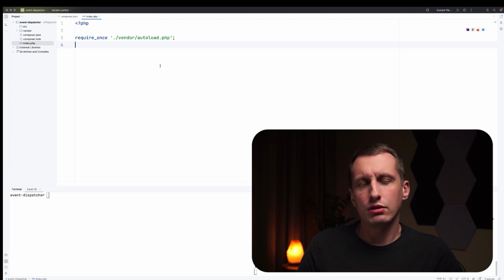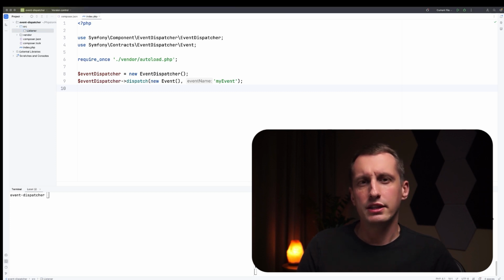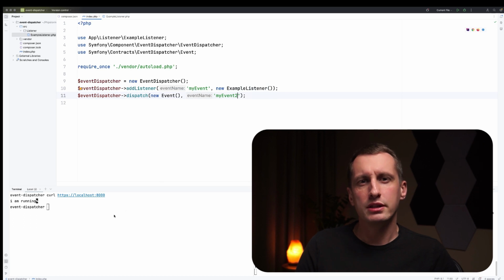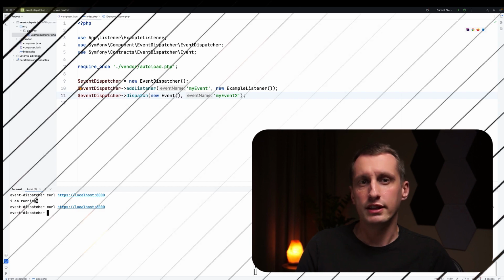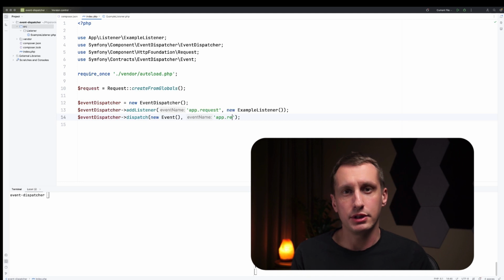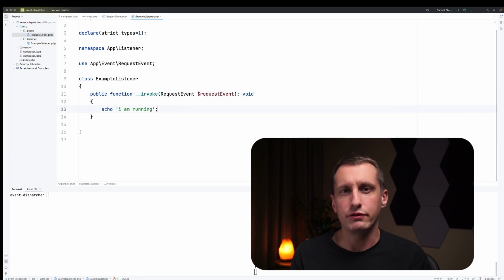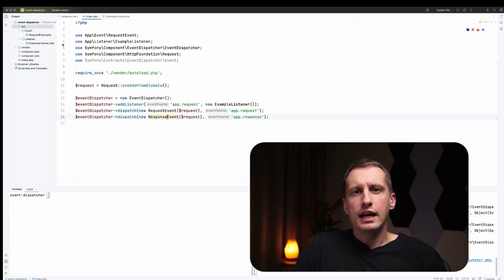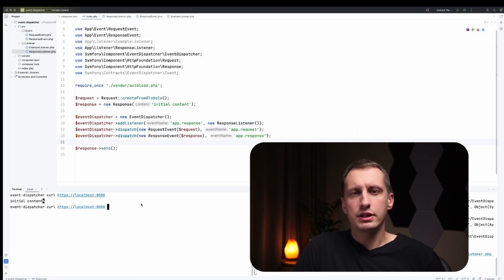Symfony Event Dispatcher | Overview with listening to Custom Events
Unlock the full potential of the Symfony Event Dispatcher in this detailed tutorial! Discover how to efficiently communicate between components in your Symfony applications by creating, dispatching, and handling custom events.

Chapters:
00:00 Intro
00:15 Overview
01:20 What you can learn
01:56 Demonstration begins

Remember to check out Symfony's documentation for a complete list of dispatched events!

Drop your questions and experiences in the comments below!